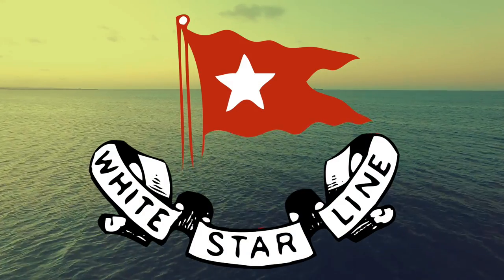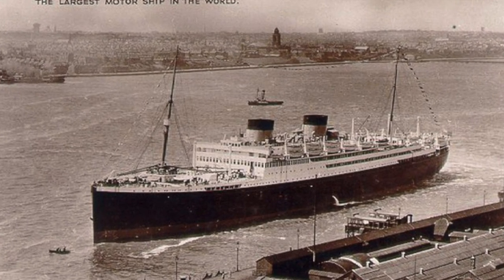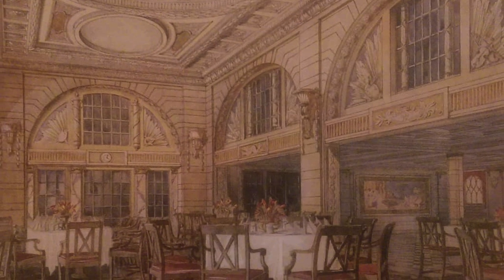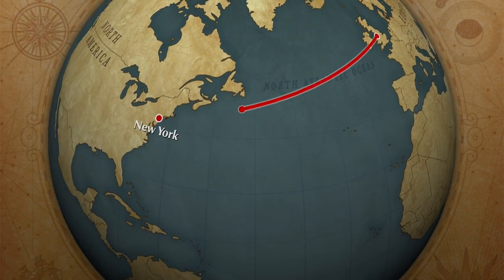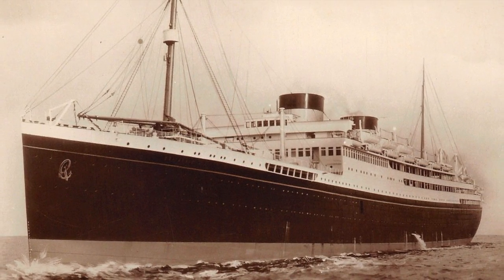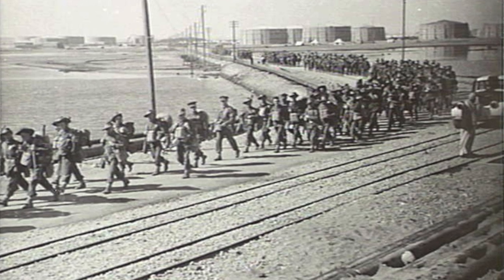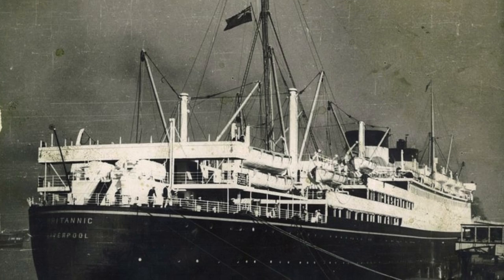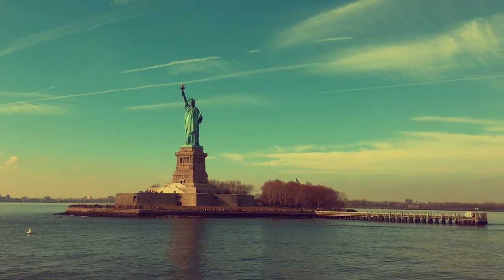Britannic and Georgic: White Star Line's Last Ships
White Star Line's famous motor ships Britannic and Georgic were beautiful and unique ocean liners. These liners were also White Star's final ships being acquired by the Cunard Line. Georgic in particular had an interesting career detour in World War II.

Sources:

-  Ocean Liners: an Illustrated History by Peter Newall
-  Falling Star: Misadventures of White Star Line Ships by John P. Eaton & Charles A. Haas
-  The Sway of the Grand Saloon: a Social History of the North Atlantic by John Malcolm Brinnin